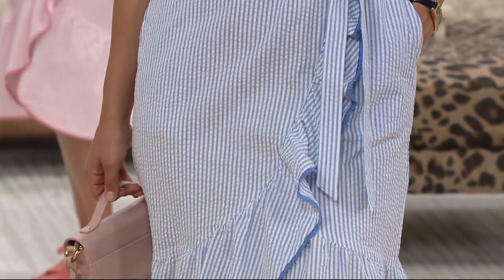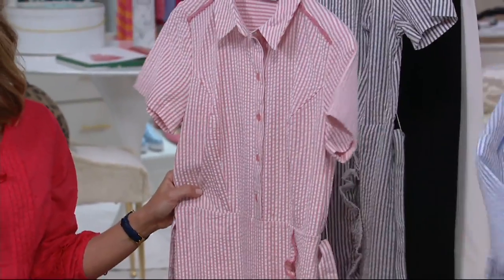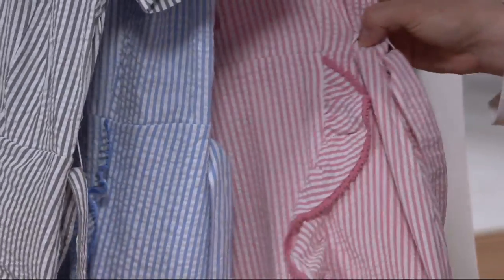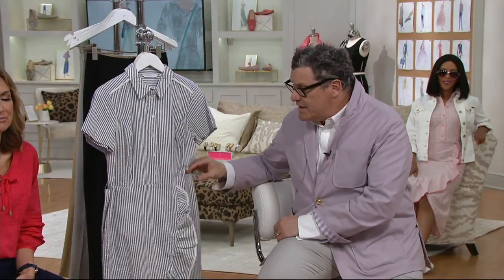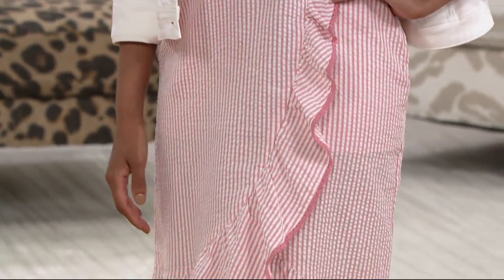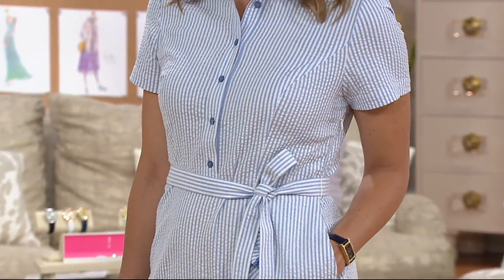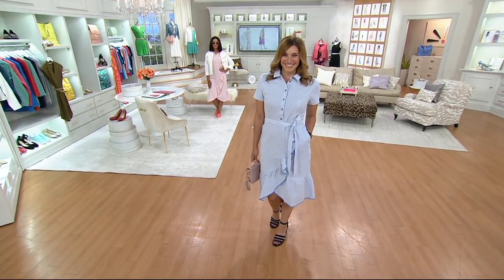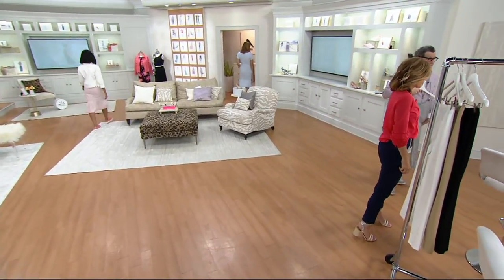Isaac Mizrahi Live! Seersucker Shirt Dress with Ruffle on QVC